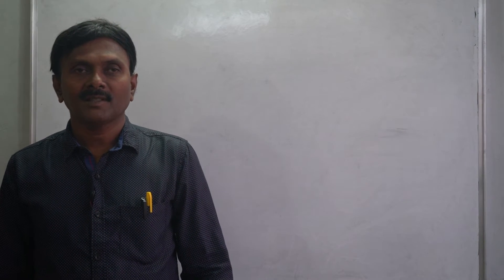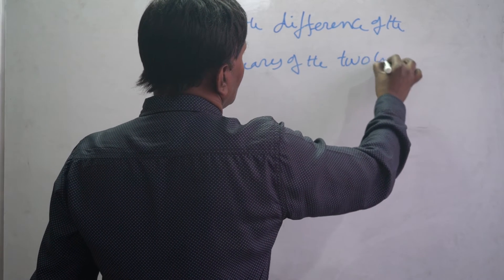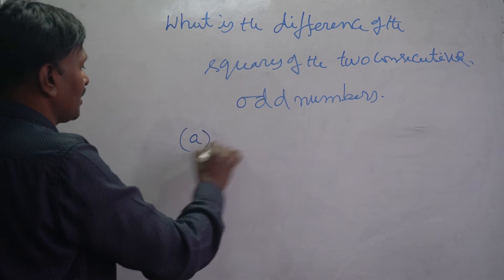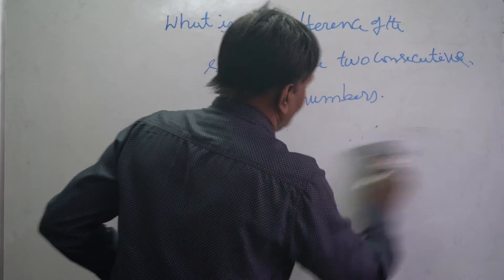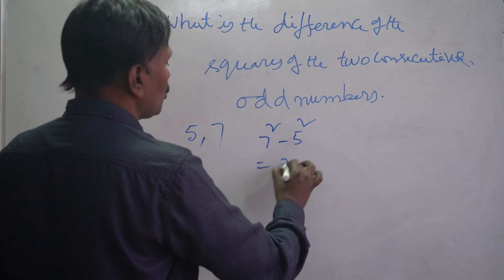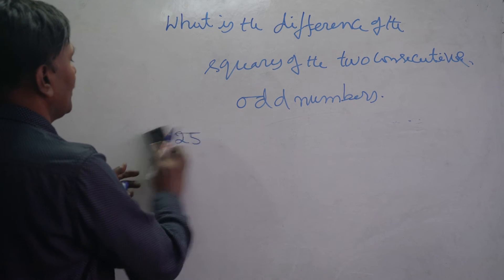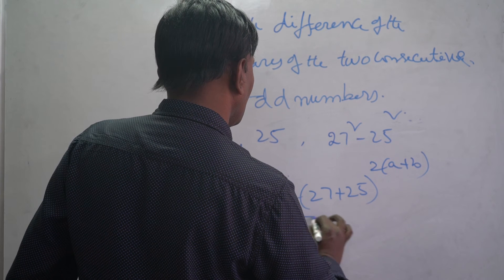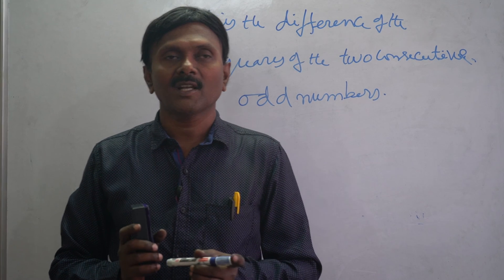what is the difference of the squares of the two consecutive odd numbers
two consecutive odd numbers: a number  which is not divisible by 2 then we can say it is an odd number.consecutive means sequence like n and n+2 n is odd